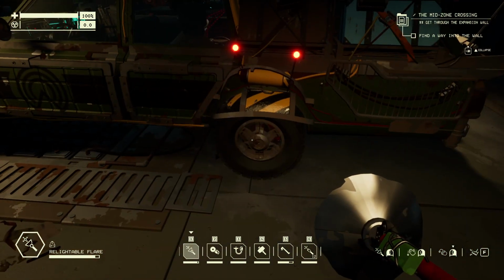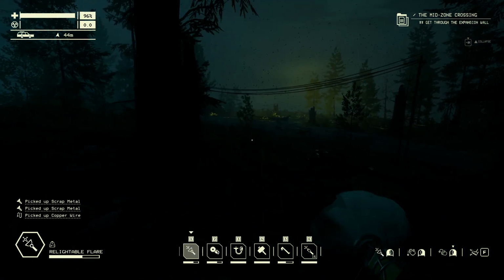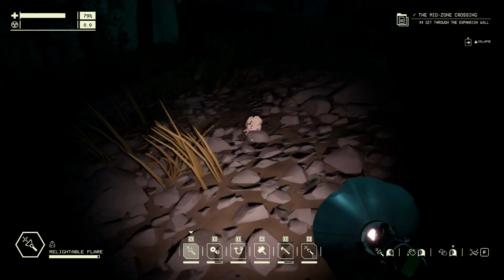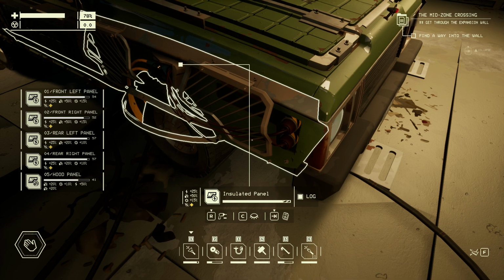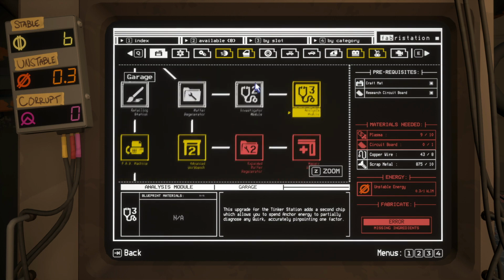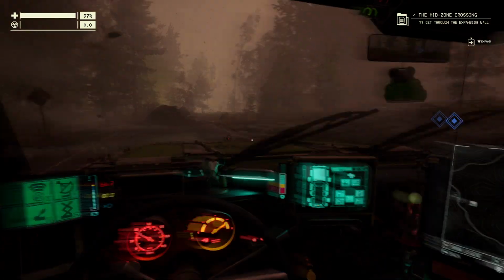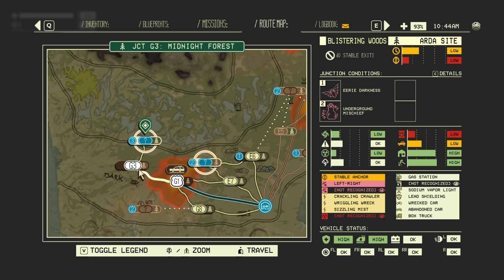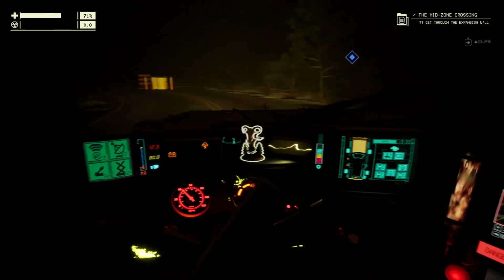Pacific Drive / part 10 / Making for The Wall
The goal for today is to reach the wall, so there is the focus. Prepare my precious car, time the arrival, be careful of the route... though despite this the zone still manages to throw a few spanners into the works.